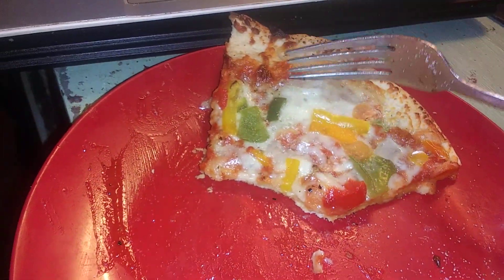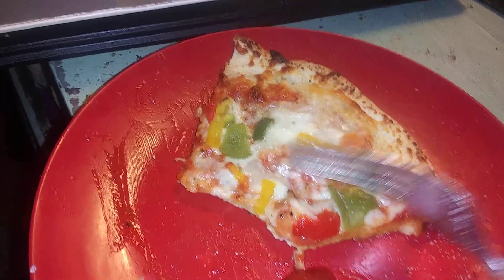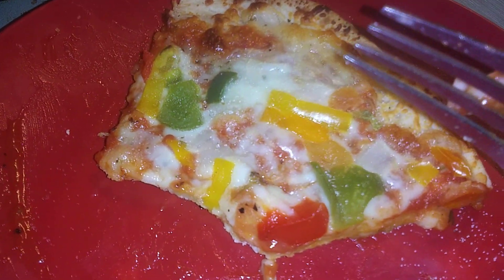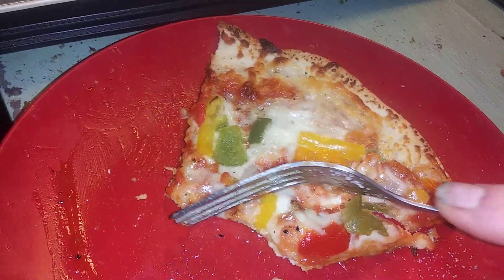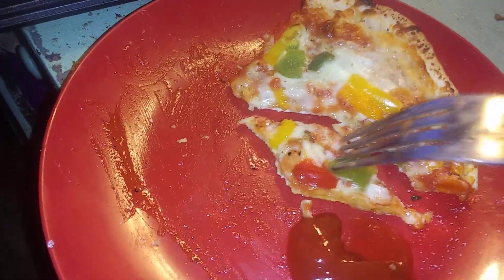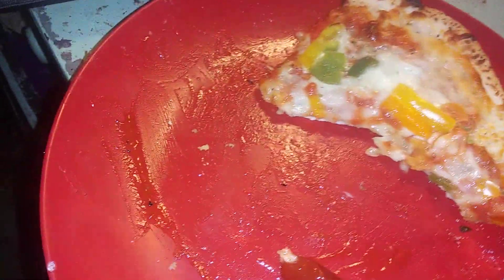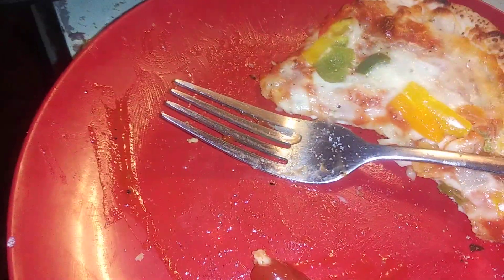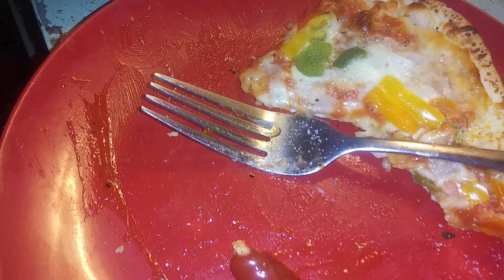FRESCHETTA® Thin Crust Garden Veggie Pizza | Minute Reviews©